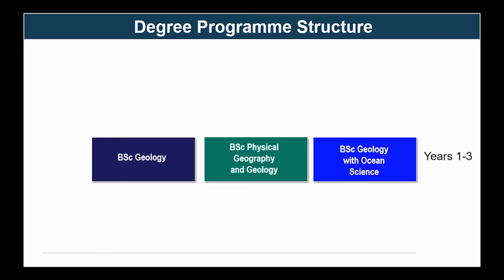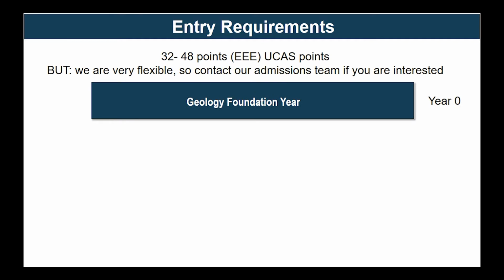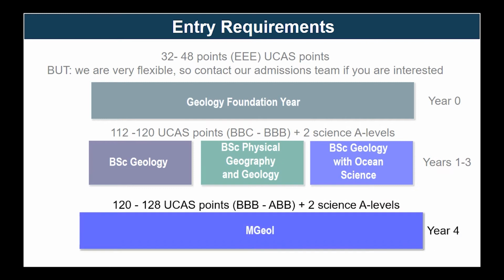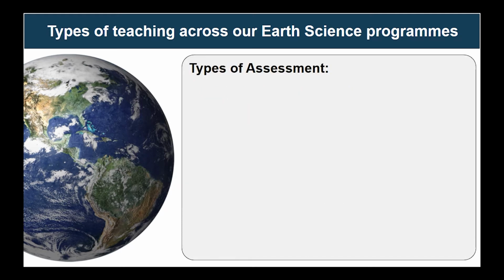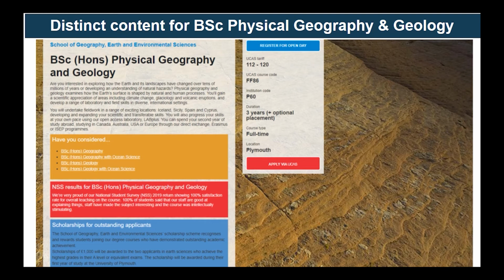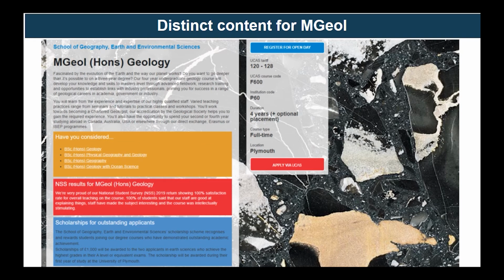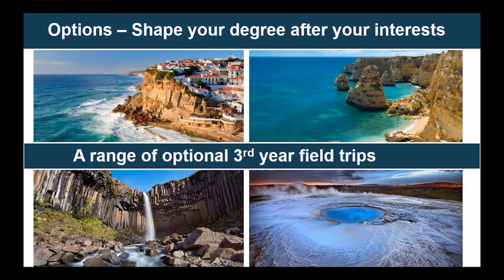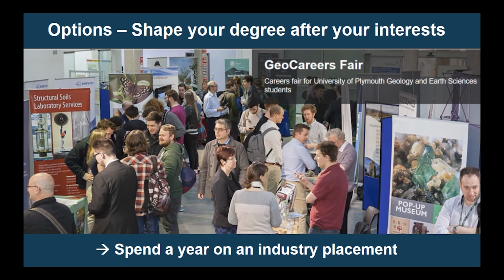Earth Sciences Programmes